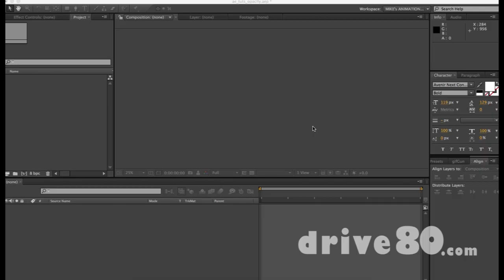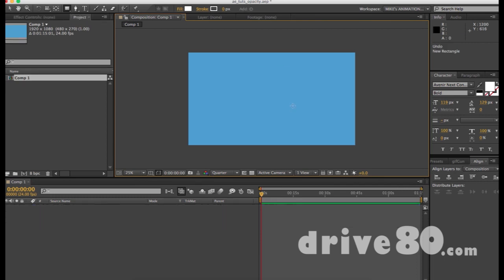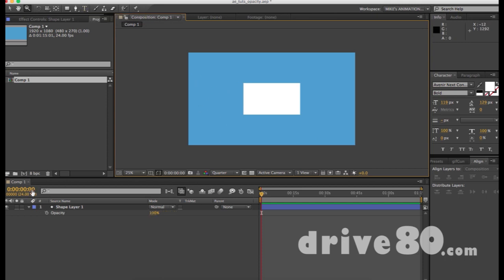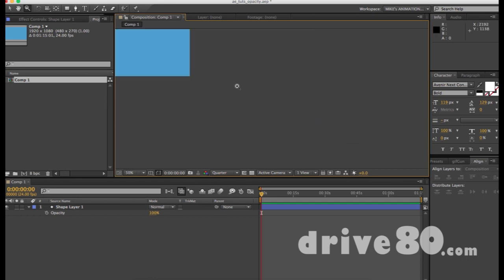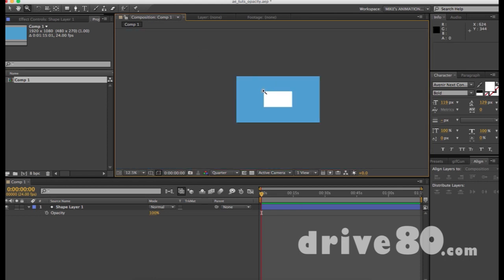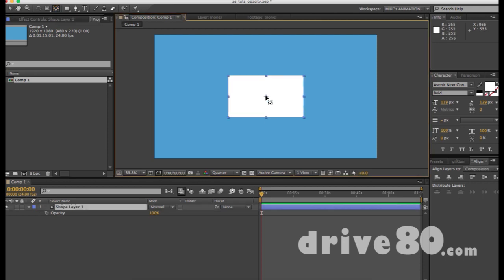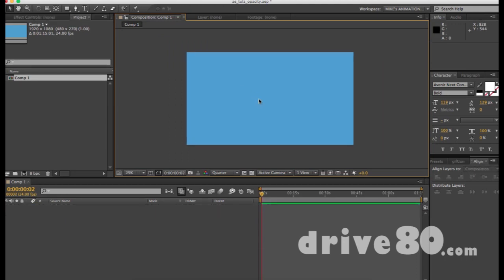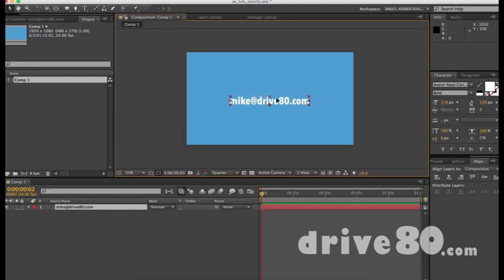After Effects Zoom Tool - Make AE Non-Scary